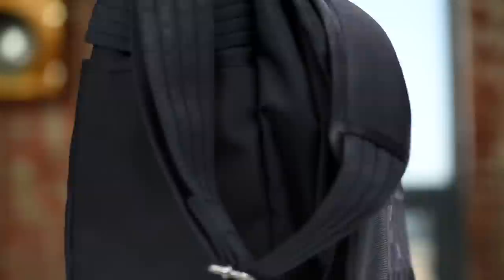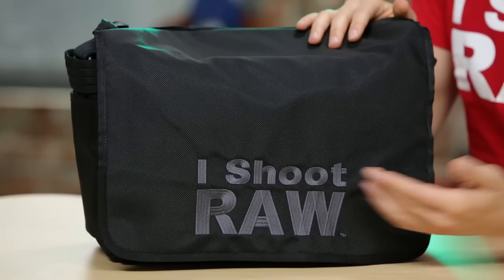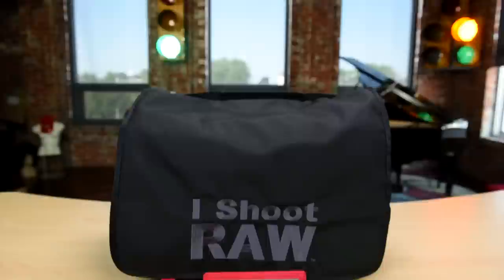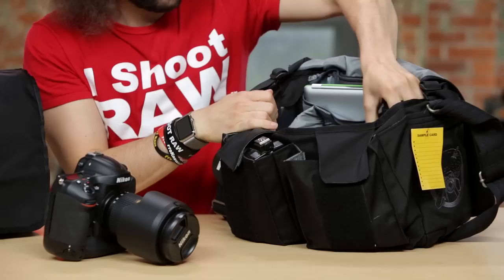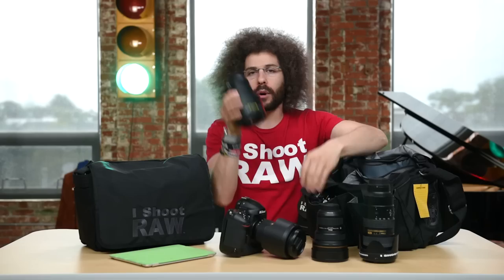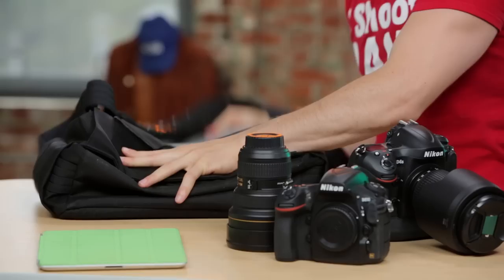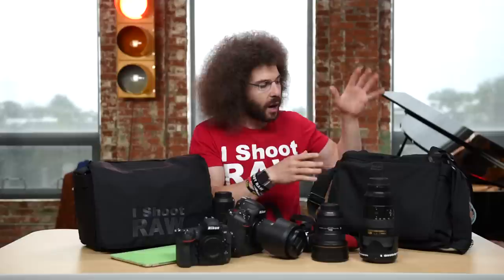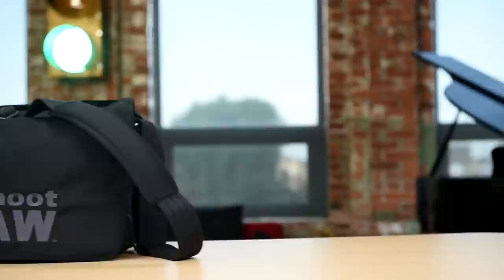What's In My I SHOOT RAW Camera Bag (Ad)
This is an advertisement for my brand new bag in case anyone couldn't tell from the video.

Introducing the limited edition custom I SHOOT RAW ThinkTank Retrospective 30 shoulder bag.  The Retrospective 30 is my personal all time favorite shoulder bag to shoot out of.  Whether I am shooting a wedding, concert, sporting event, portrait session or just out and about exploring the world.  This bag holds as little or as much gear as I would like to take with me